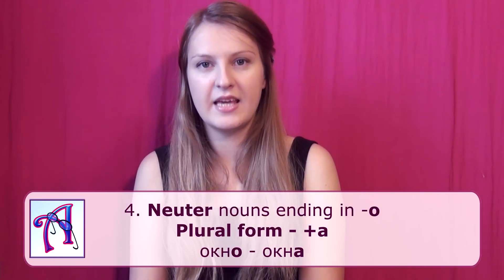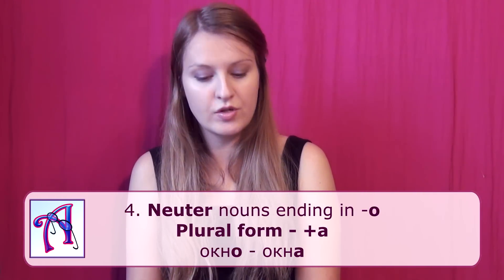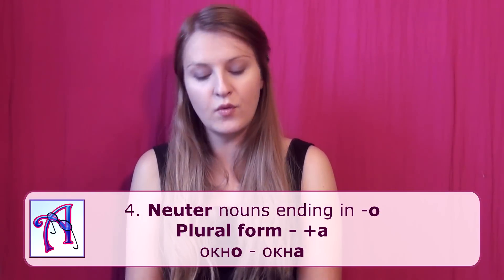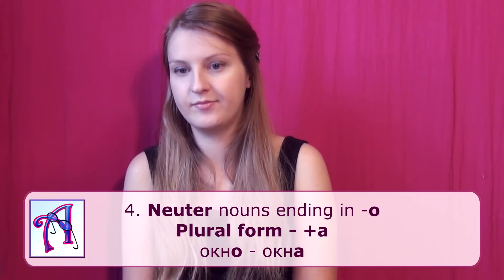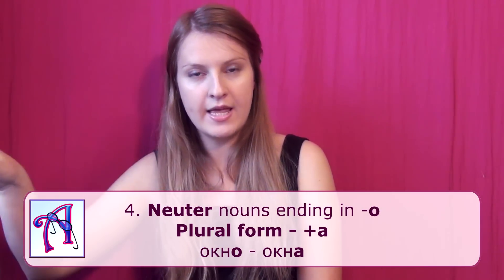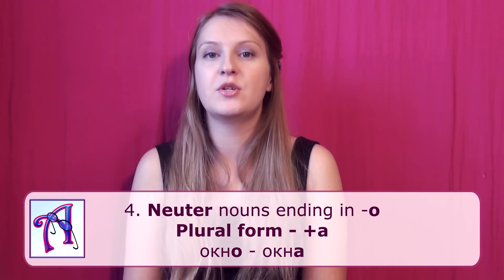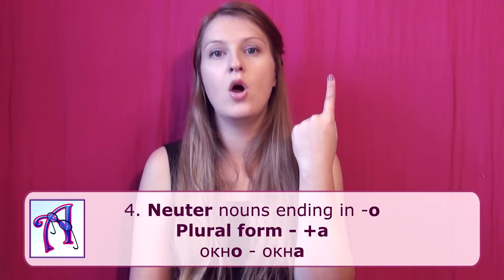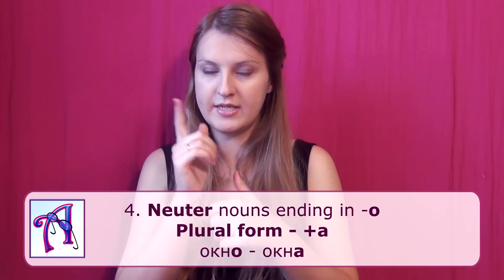#19 Russian Grammar: singular & plural - noun numbers. Единственное, множественное число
Here is another lesson about Russian, we continue learning Russian grammar - noun numbers this time - singular and plural! :)